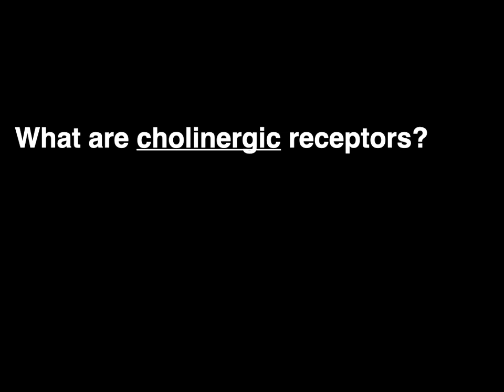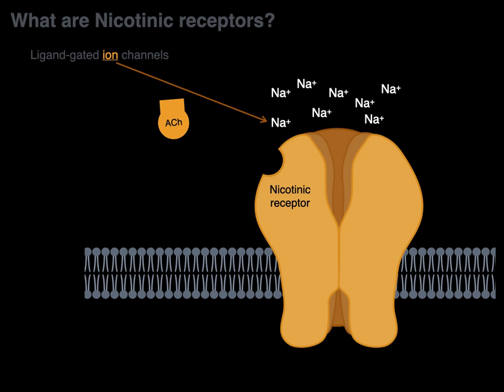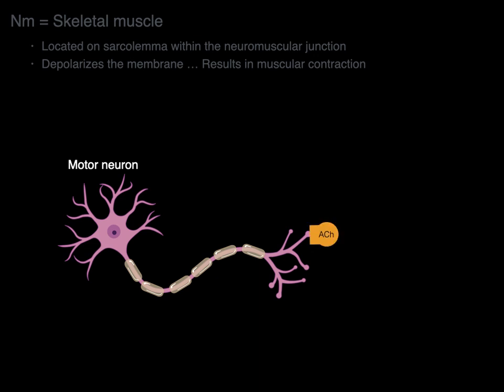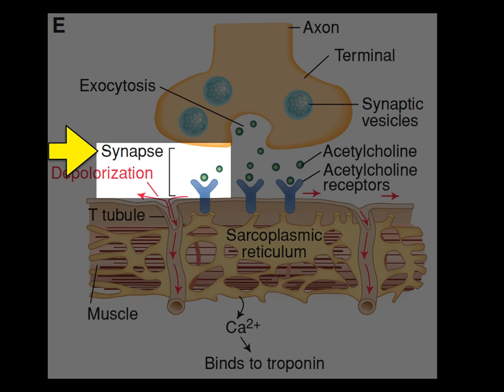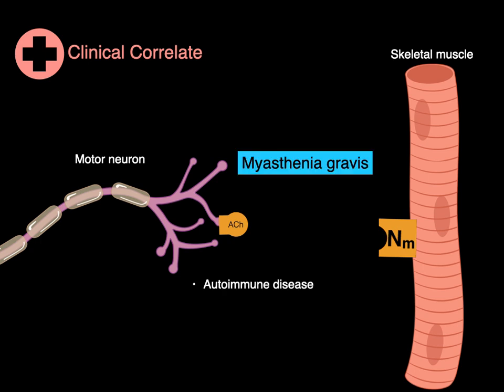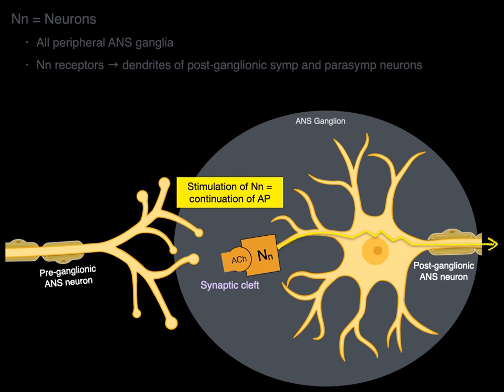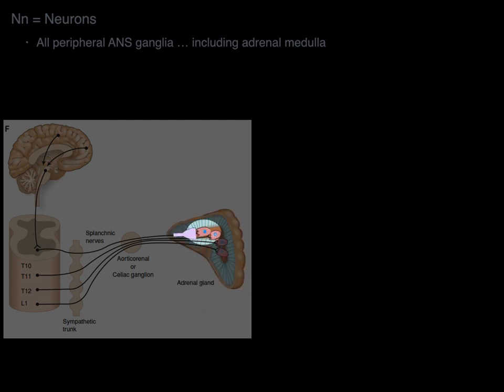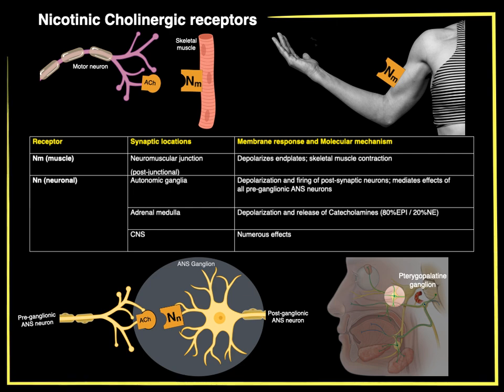Nicotinic cholinergic receptors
This video tutorial discusses the Nicotinic cholinergic receptors:
0:00​. Intro
0:17. What are cholinergic receptors?
0:31​. What are nicotinic receptors?
1:47​. What are the 2 types of nicotinic receptors?
2:07​. Nm. Nicotinic muscle receptors
- 3:16. Nm receptors and muscle physiology
- 4:08. Myasthenia gravis
4:48​. Nn. Nicotinic neuron receptors
- 6:17. Nn receptors and Adrenal medulla (Chromaffin cells)
7:08​. In-a-Nutshell
7:41​. Acknowledgements